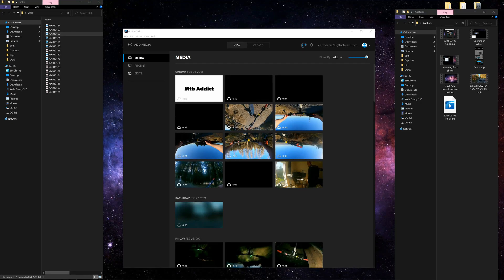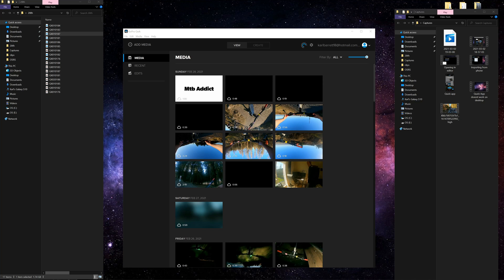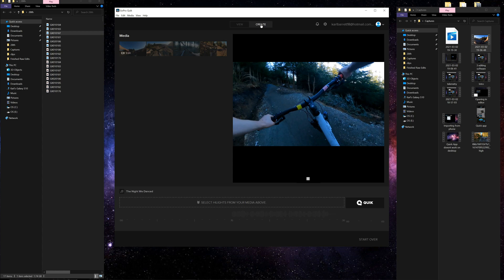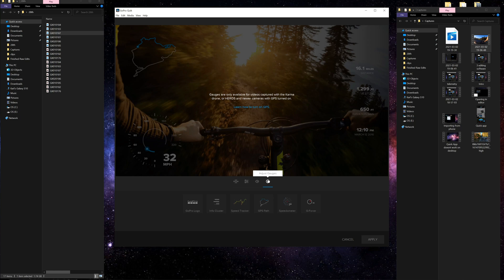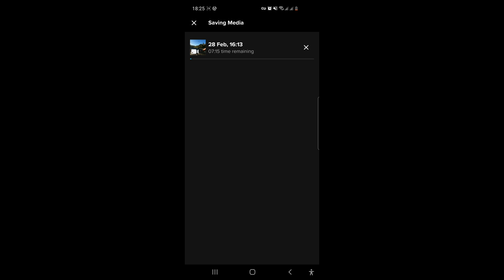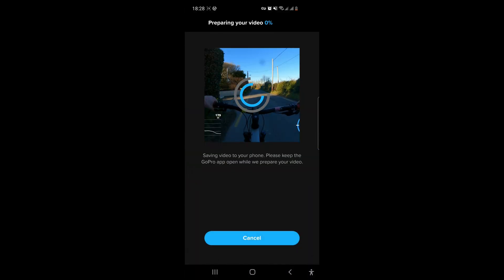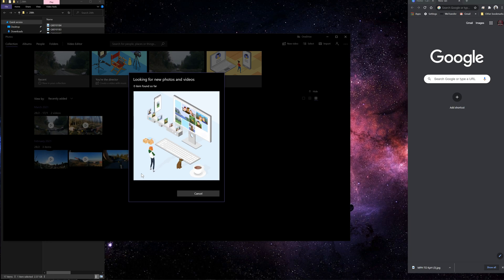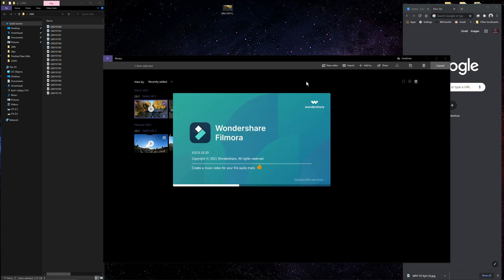SOLVED | How To Add GoPro telemetry on Desktop and Mobile I GoPro 9 & 8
Many members add telemetry Data on their mobile app, but for the people that want to add the data and then add their own edits, the app doesn't allow.

This tutorial shows you how to add telemetry data in your Gopro app, and then export the video to your desktop for further editing. I hope it's helpful!

TELEMETRY EXTRACTOR PREMIUM FOR GOPRO:
I mentioned Gopro have a Desktop solution that provides this, but it's very expensive, it can be found

Bike;
The Stereo 120 Race 29 - Full Suspension.

Camera;
Go pro 9 Black with max lens mod

Location;
Ticknock MTB trails